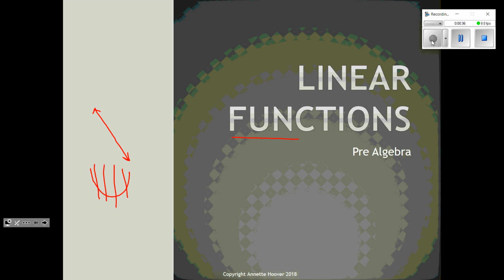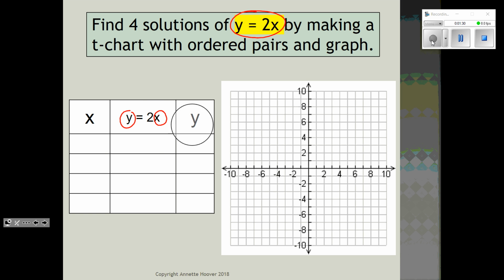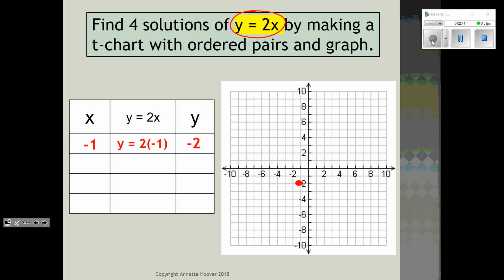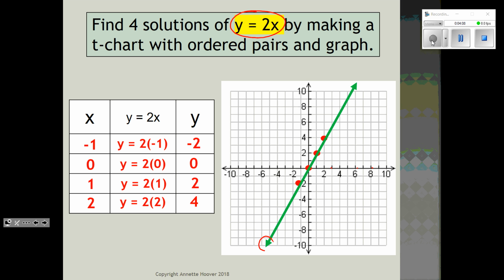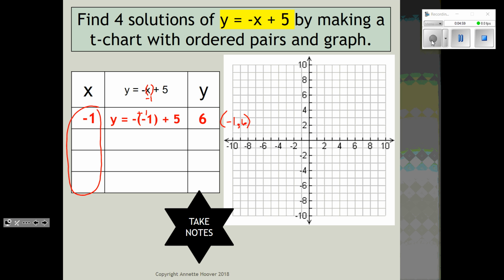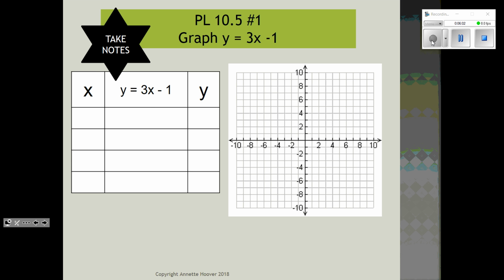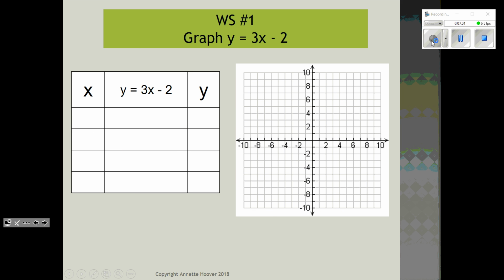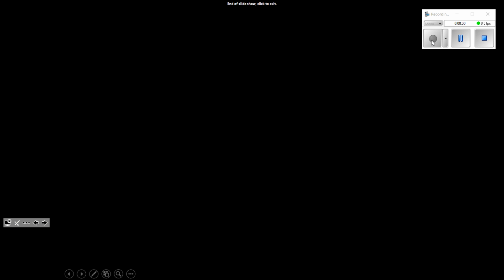Math, Help! Pre-Algebra - Graphing Linear Equations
Lesson on graphing linear functions using a t-chart and creating ordered pairs to graph.